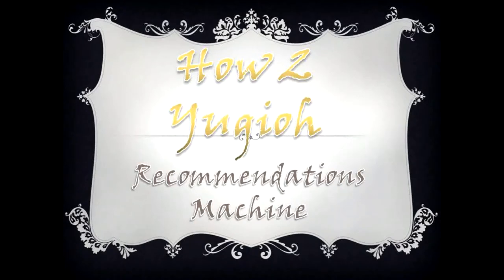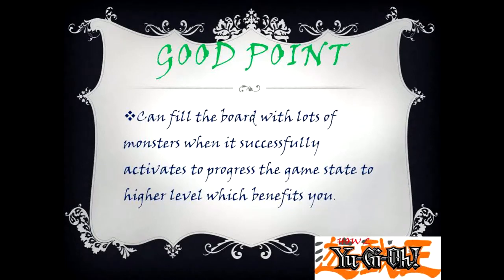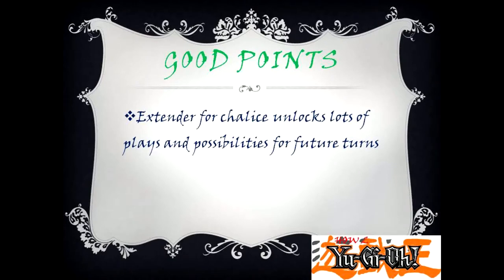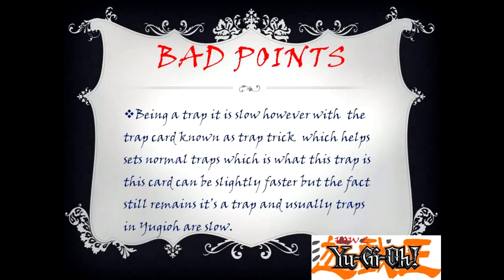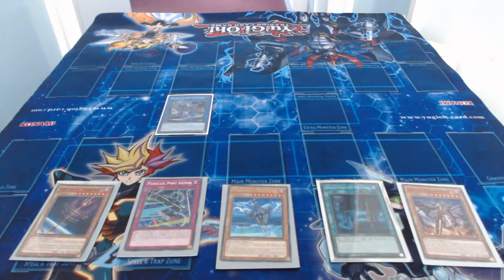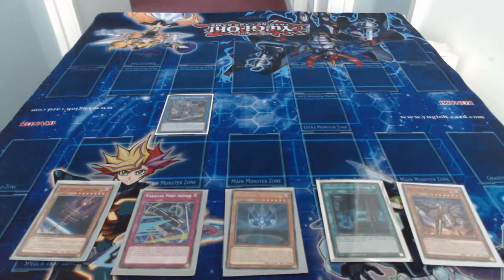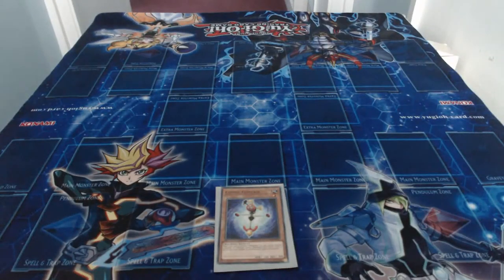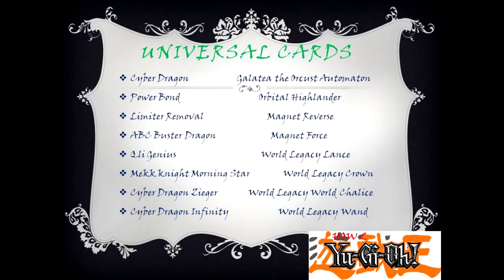How 2 Yugioh Monster Recommendations Machine